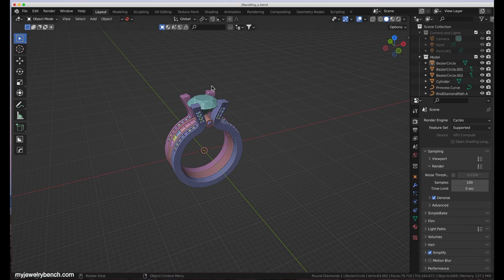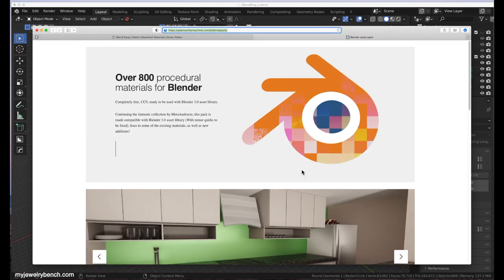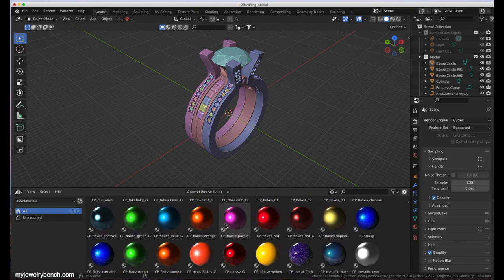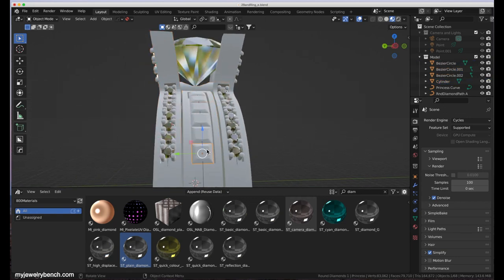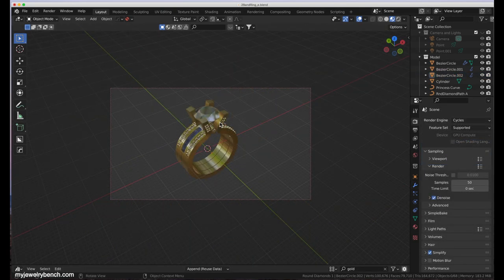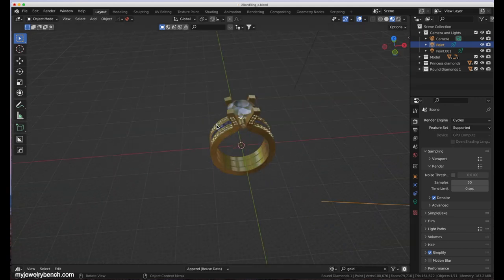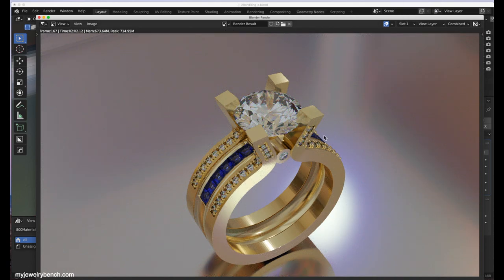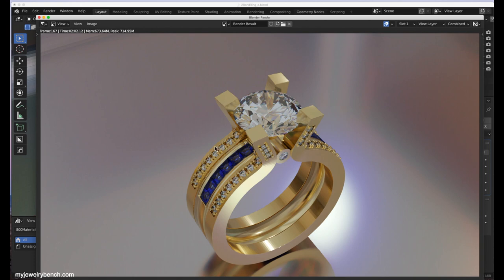Realistic Jewelry Renders in Blender 3.0 - a Quick Tutorial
In this video, I'm going to show you a quick way to get started with Realistic Renders of Jewelry in Blender using the Cycles Render Engine.  This is not a very sophisticated way, and I won't be getting into a whole lot of detail, but it is more than enough to get you started Rendering your Models in a realistic form.

800 Procedural Texture Materials for Blender FREE...